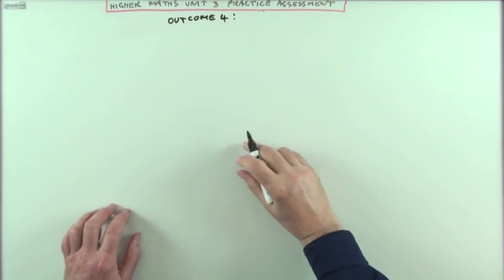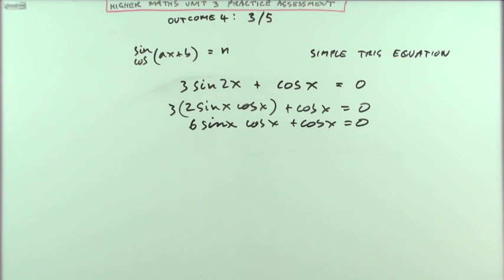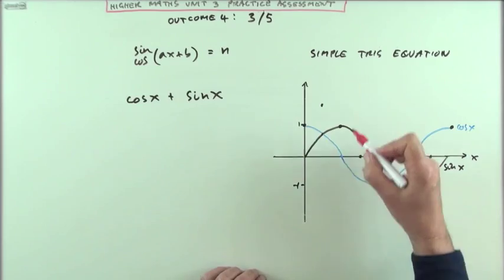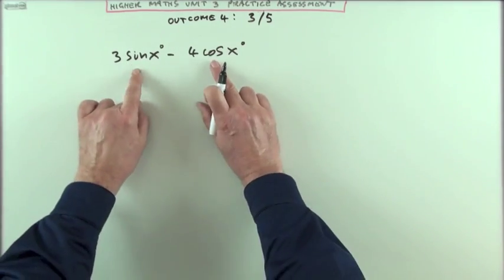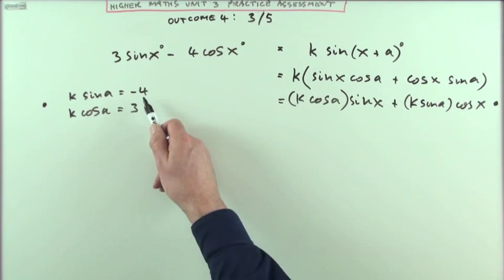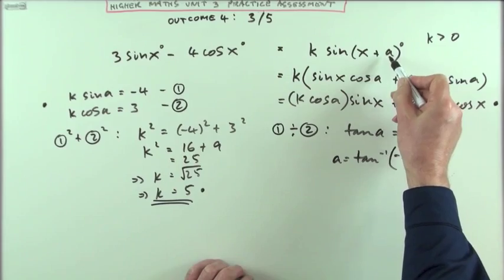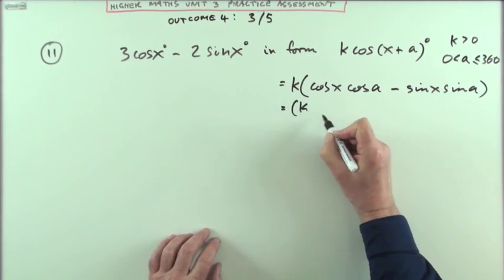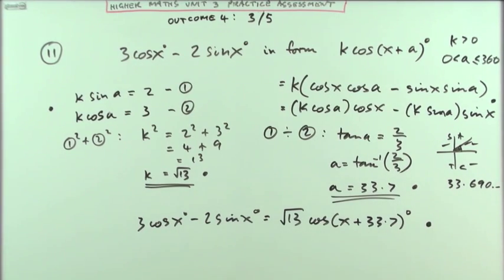Higher NAB 3 outcome 4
Instructional exercise for Outcome 4 of the SQA Higher Mathematics Unit 3 Assessment.

Note:
Here I have approached the wave function as a further technique in solving trig equations, as this is the usual use of it in the Higher.
To this end I have started with a brief revision of the basics of solving a trig equation. To skip this, jump to 3:50.

This is a practice set based on the actual format of the questions met in the assessment.
An outline of the format of the question is first given, along with a brief revision of the required techniques.
The required responses for each mark is clearly stated to facilitate full marks.
Lastly the practice question is given, set out as 'try then check', with the worked solution then following it.